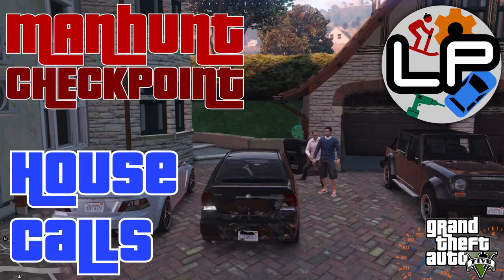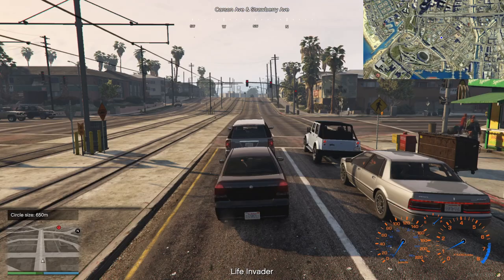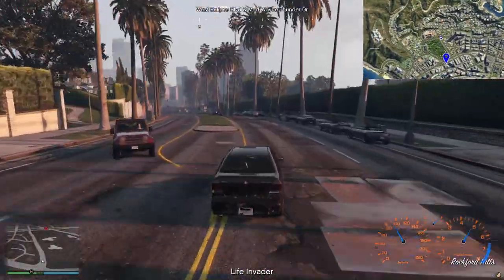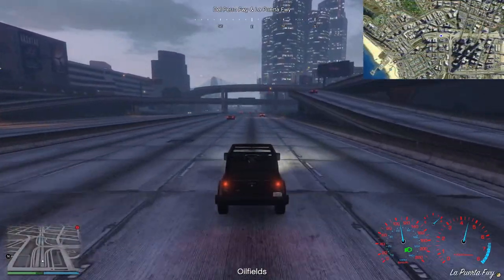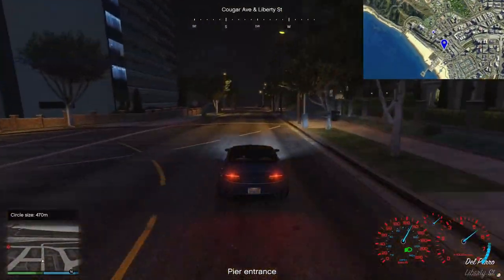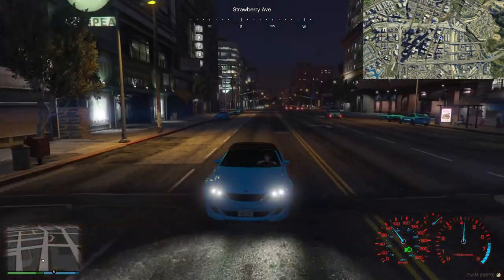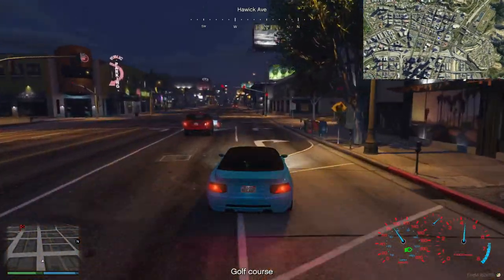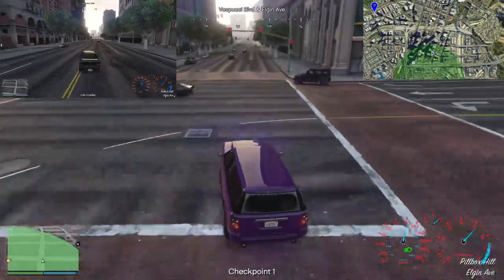Manhunt Checkpoint 2022 ep 22 - House Calls - Laurence Plays GTA V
Tonight! Laurence hides in a driveway, Max drives a fire engine and Tristan develops a quicker way to make videos! We're back because now I can automate a bit more of the video creation, so I actually have time to make them! As ever, I'm trying to collect checkpoints and the hunters are trying to catch me. Let's see if I can stay away from them for long enough...

Prey: Laurence
Hunters: Tristan, Marc, Max
Editing: Laurence
Mod code: Tristan
Video QC: Mike, Tristan